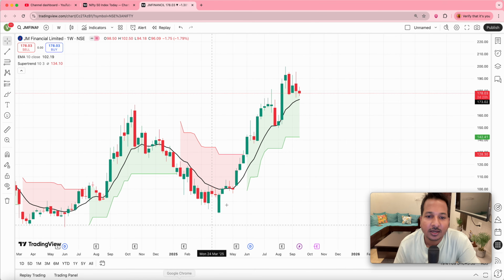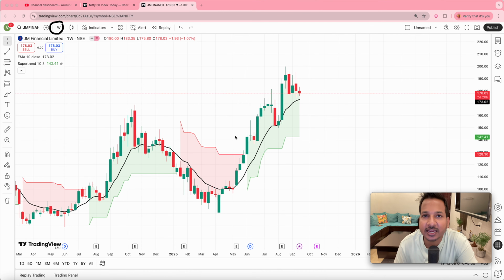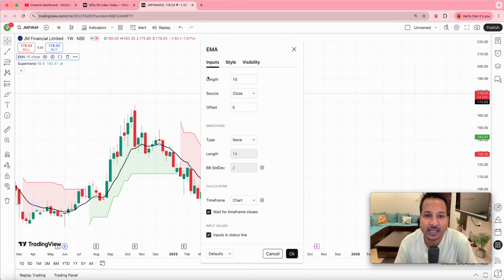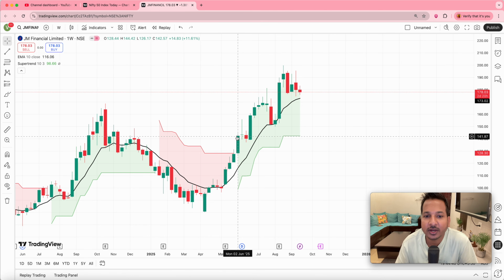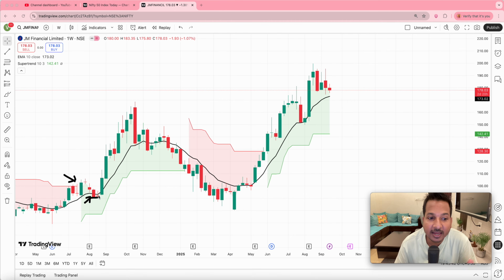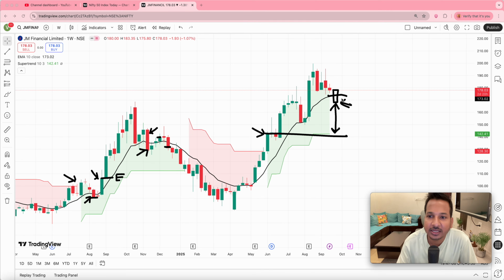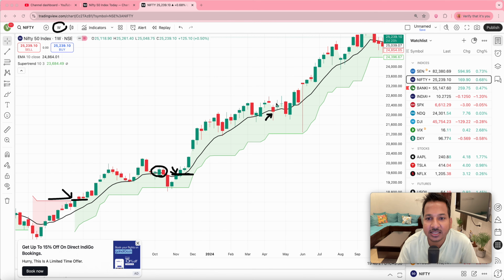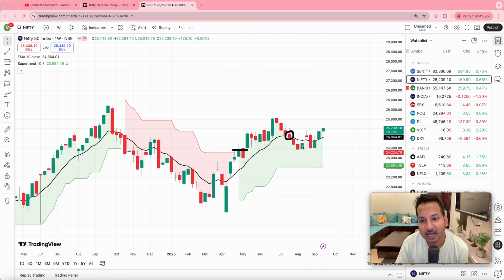Swing Trading Strategy Using Supertrend + EMA | Simple Trading Strategy Explained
Want to learn a simple and effective swing trading strategy? 🚀
In this video, I explain how to use Supertrend and Exponential Moving Average (EMA) together to identify better trade setups.
📊 What you’ll learn in this video:
How the Supertrend indicator works in swing trading
How to combine EMA with Supertrend for stronger trade confirmation
Step-by-step explanation of this strategy on charts
Key tips to manage risk while using indicators